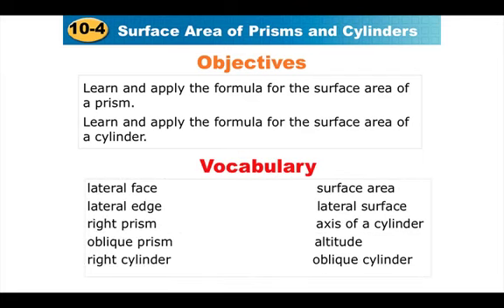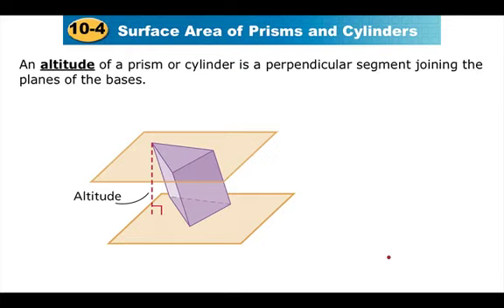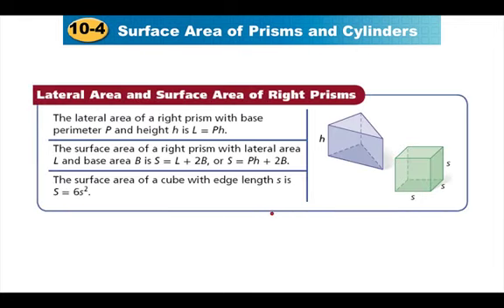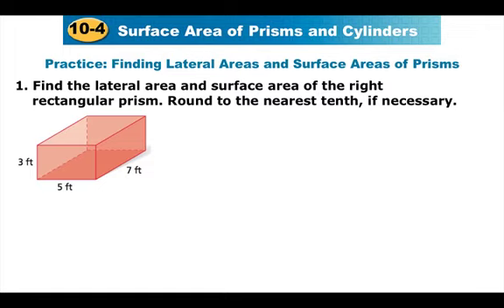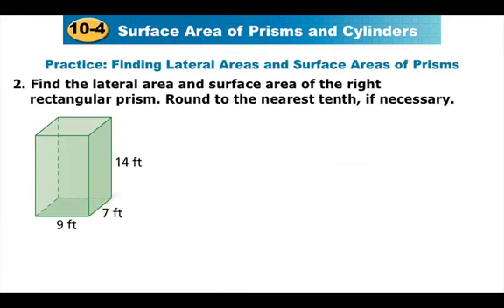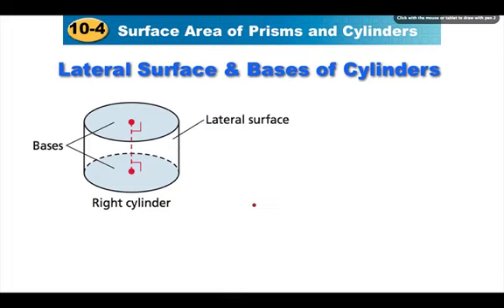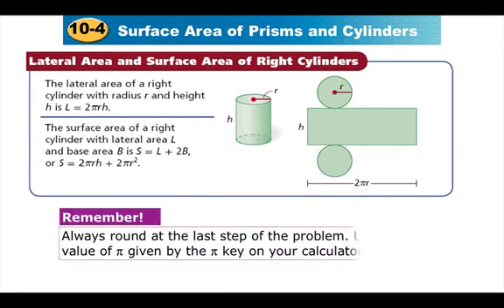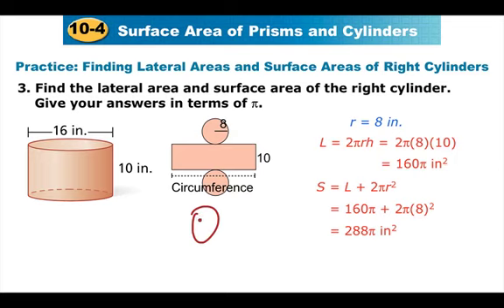Geometry 10.4 Part 1